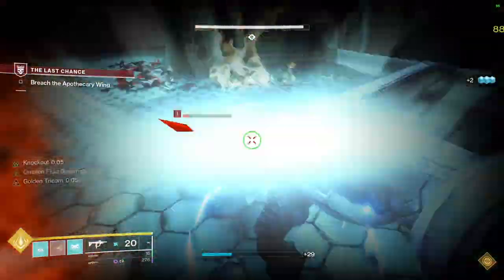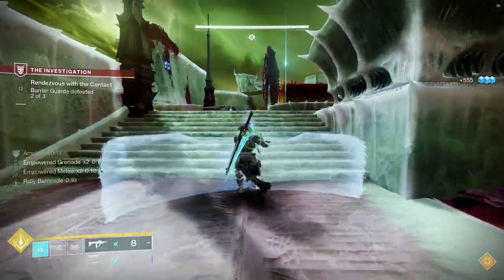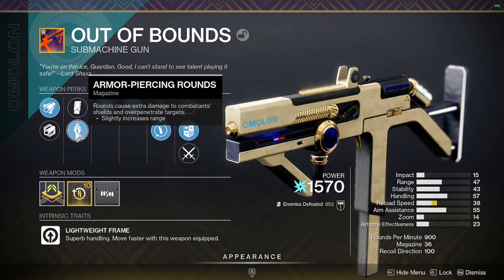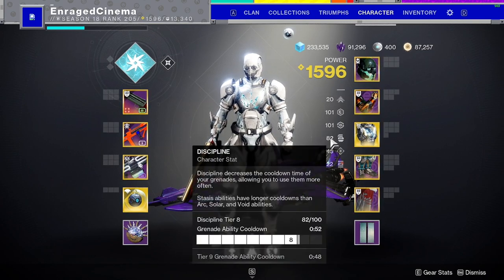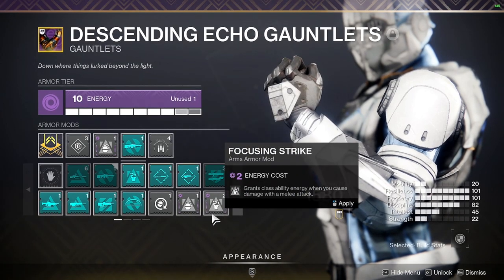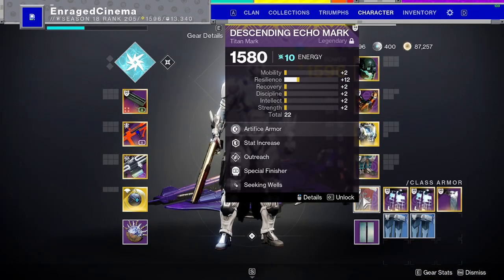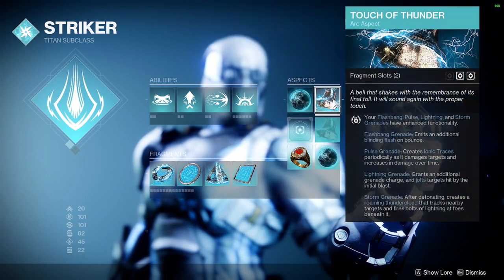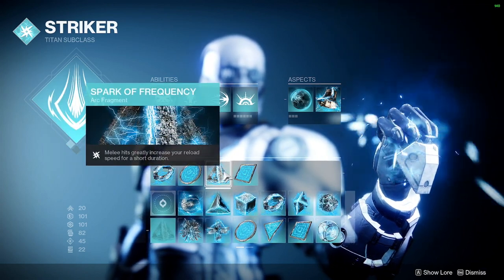THE BEST ARC TITAN BUILD IN THE GAME! UNLINIMITED HEALS, INSANE WEAPON DMG & MORE!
Destiny 2 Arc 3.0 build. best build for arc titan in destiny 2

►Setup I use for Youtube and streaming.

destiny 2 arc 3.0 00:00
destiny 2 arc 3.0 intro  00:25
Insane Arc SMG 02:06
Crazy Shotgun 02:42
Recommended Stats for Arc 03:01
arc abilities0 6:25
arc aspects 06:43
arc fragments 08:13
this build is all about 10:00